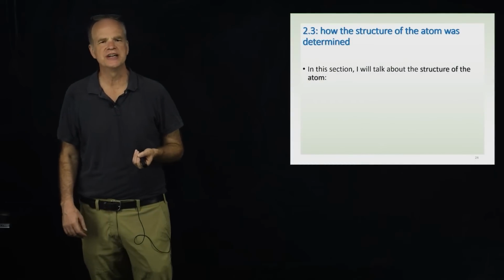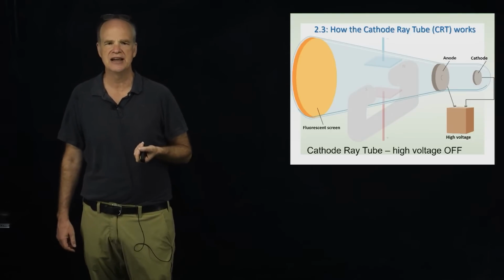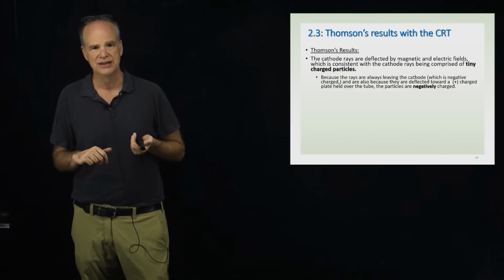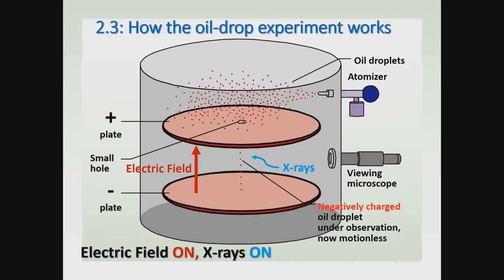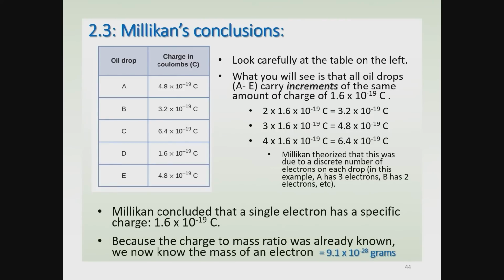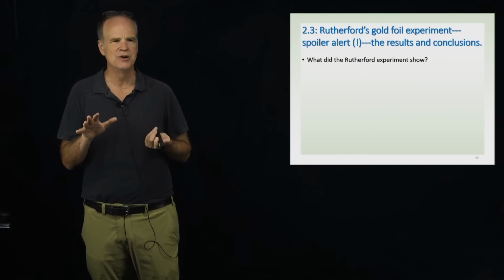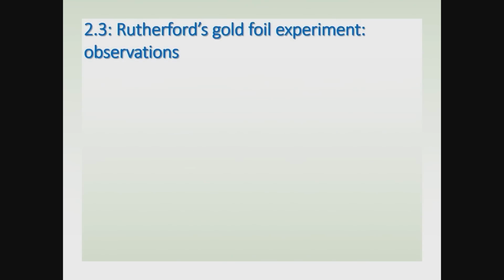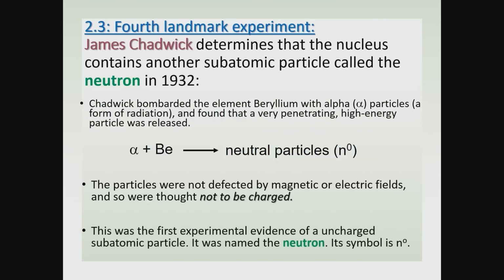CHE 1A 2-2 - Experiments that determined the structure of the atom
The experiments by Thomson, Millikan, Rutherford, and Chadwick's (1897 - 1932) done to determine the structure of the atom.